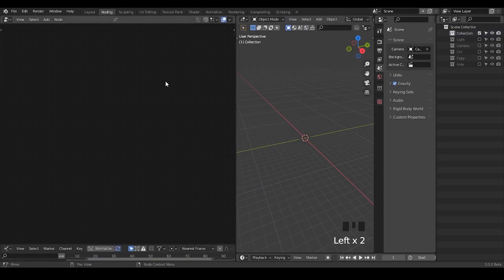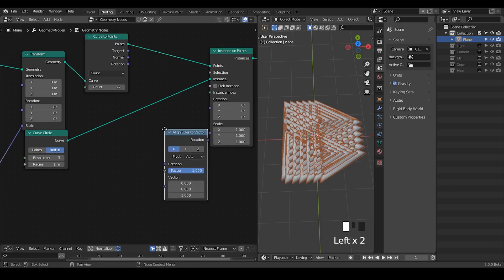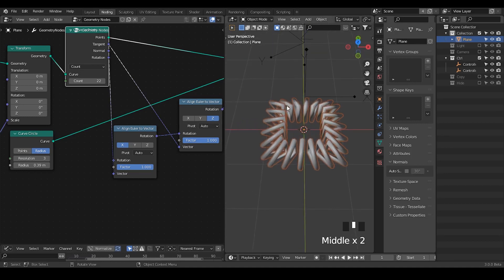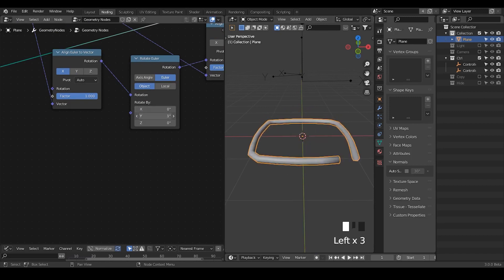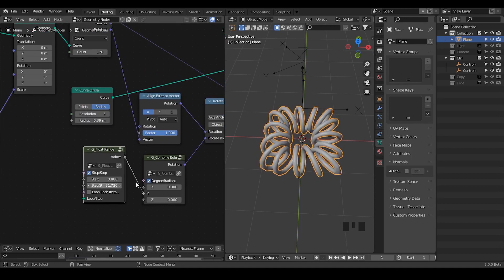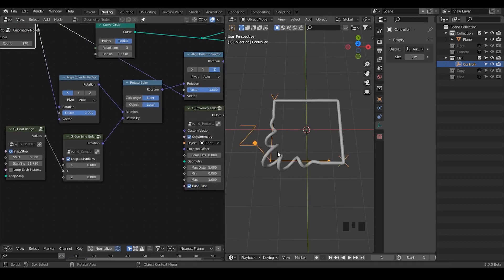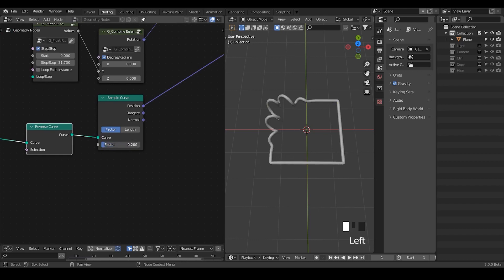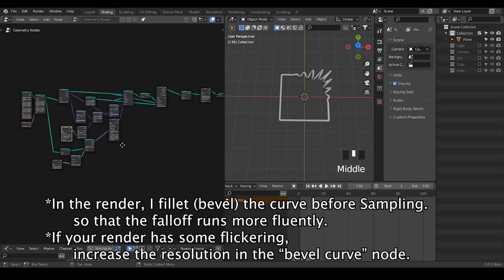[Tut] Looping Spiral - Blender Geometry Nodes 3.0 Field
blender 3.0
00:00 Intro